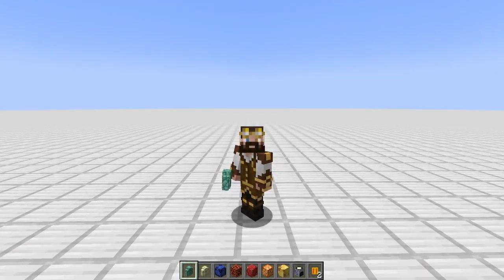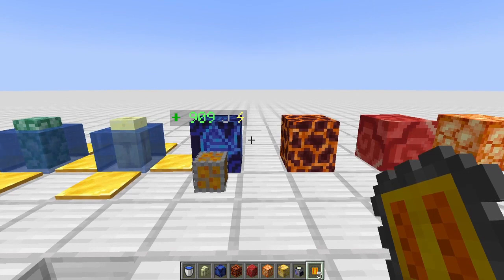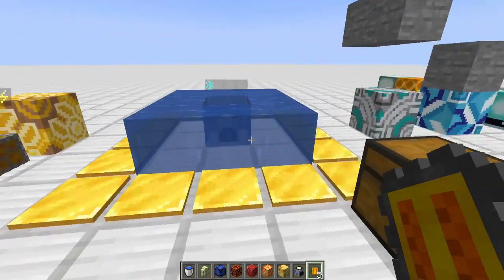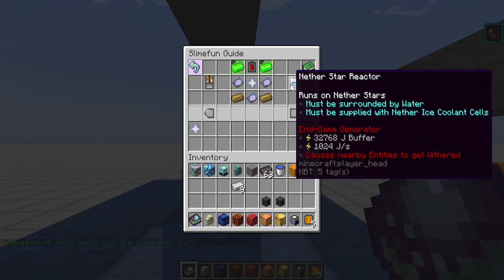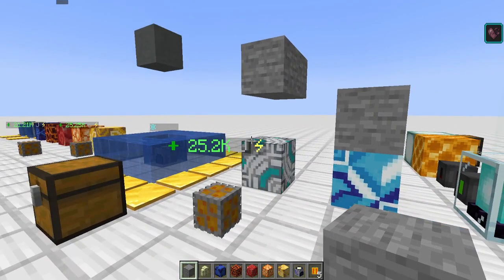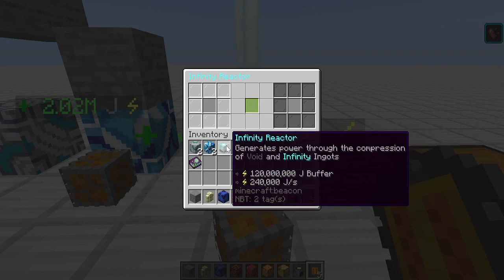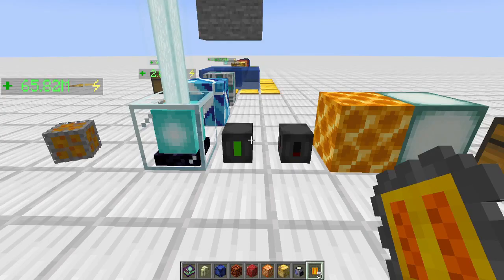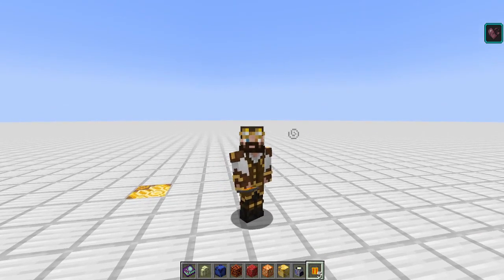Slimefun Tutorials - Infinity Expansion Part 2 - POWER!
Welcome to another episode in our Slimefun Tutorial Series. Today we continue with Infinity Expansion with our Power episode. I'll cover the following items in this episode:

Hydro & Reinforced Hydro Generators
Basic, Advanced and Celestial Solar Panels
Geothermal and Reinforced Geothermal Generators
Advanced Netherstar Reactor
Void Panel
Infinity Panel
Infinity Reactor
Advanced & Infinity Charger
Void and Infinity Capacitors